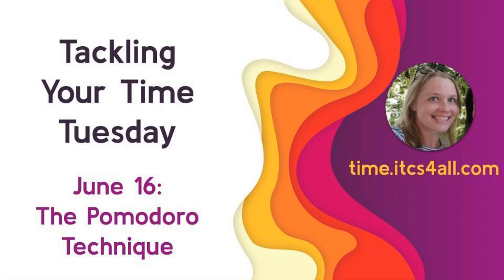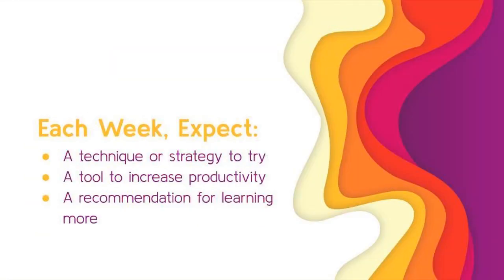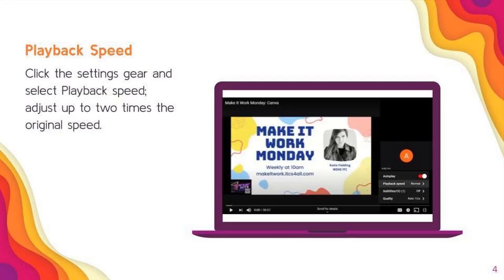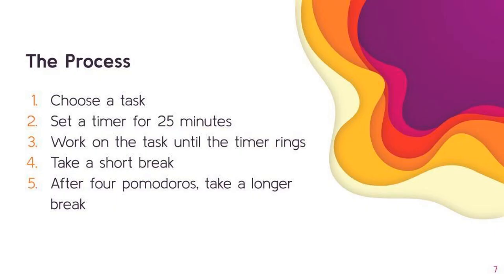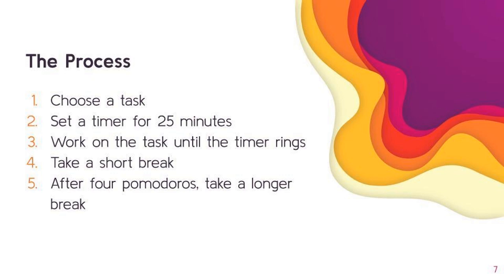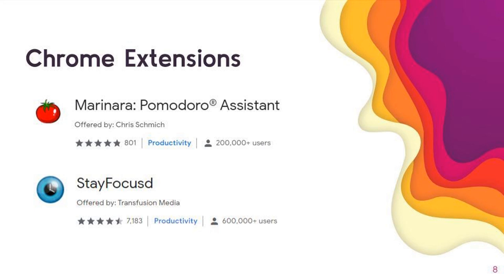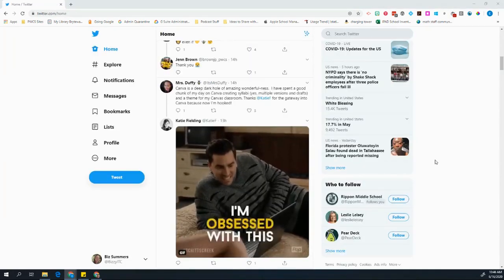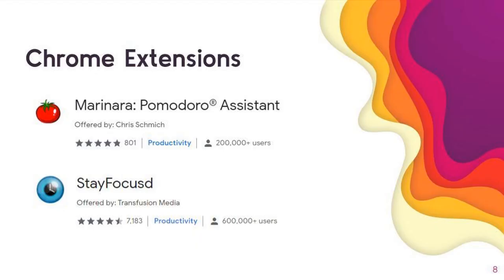Tackling You Time Tuesdays - The Pomodoro Technique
The first in our summer series: Tackling Your Time. An introduction to the Pomodoro Technique and tools to support it